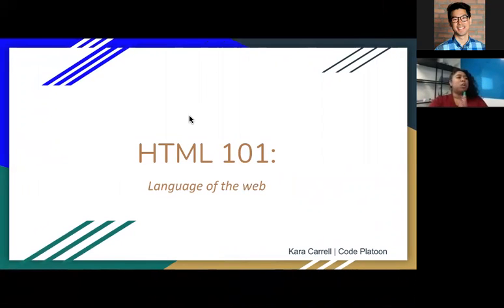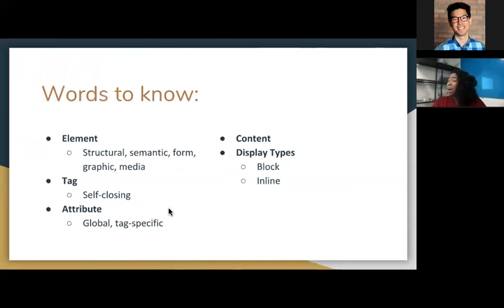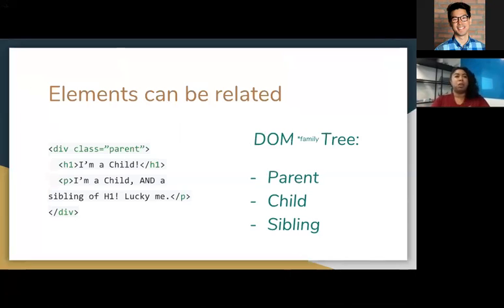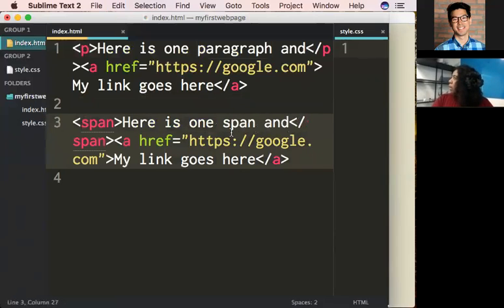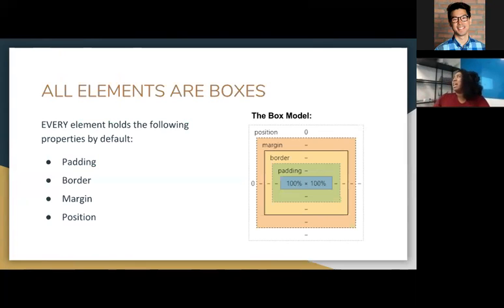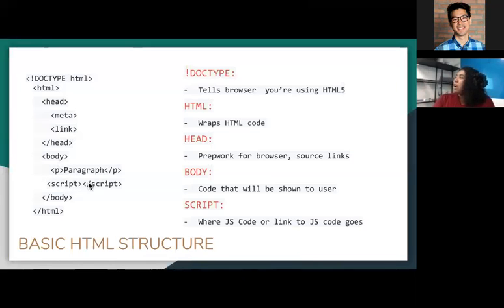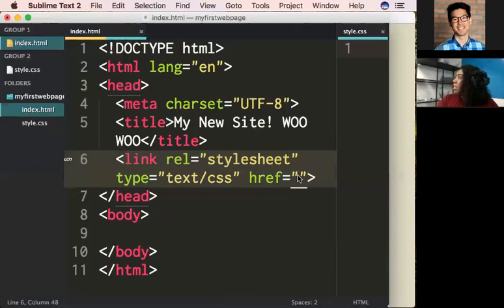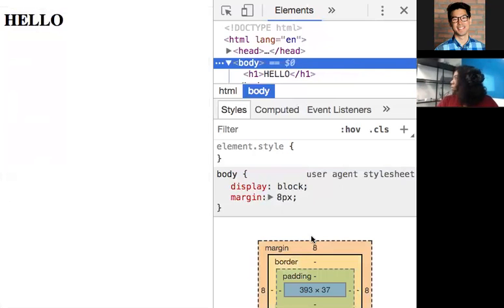W5D3: HTML (1 of 2)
Delta Platoon
10/11/17
Kara Carrell